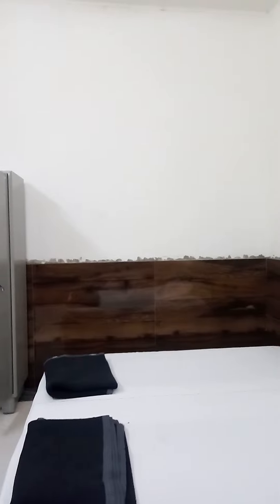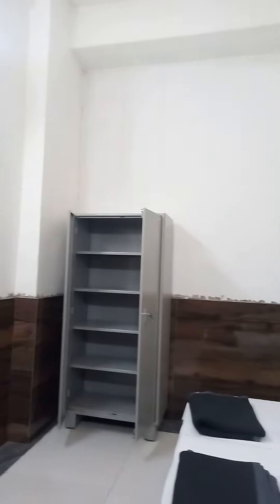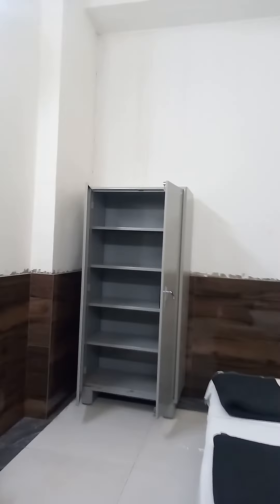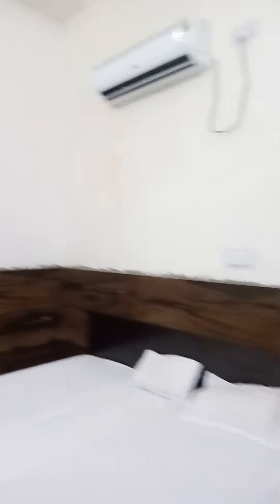BANARAS STATION IRCTC RAILWAY RETIRING ROOMS A/C DOUBLE BED @ KO KO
NOTE: RETIRING ROOMS ARE GOOD BUT AVAILABLE IN FIRST FLOOR NO RAMP/NO LIFT / NO ESCALATOR AVAILABLE IT IS DIFFICULT FOR SENIOR CITIZENS OR PHYSICALLY CHALLENGED PEOPLE TO CLIMB WITH ALL THE LUGGAGE